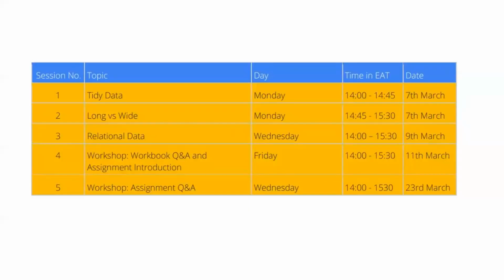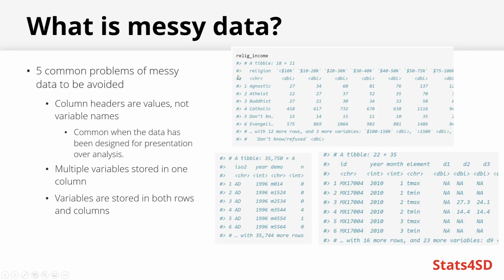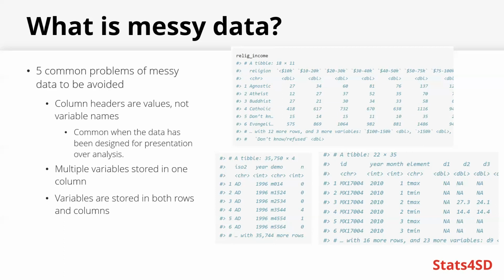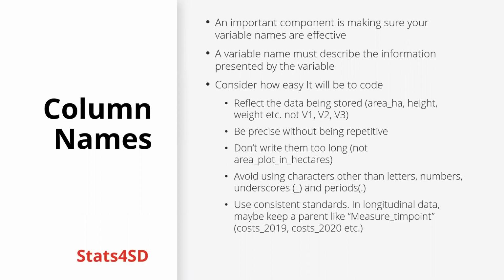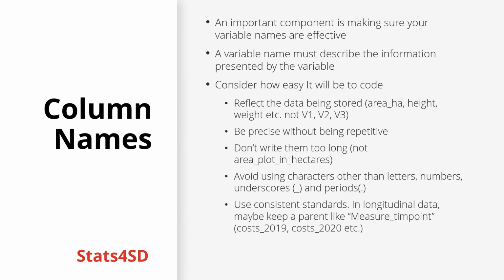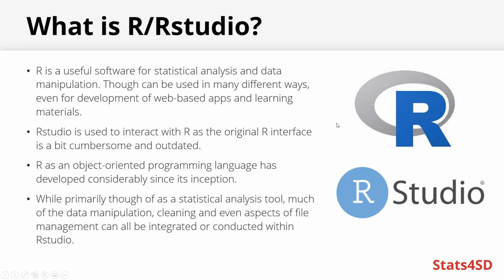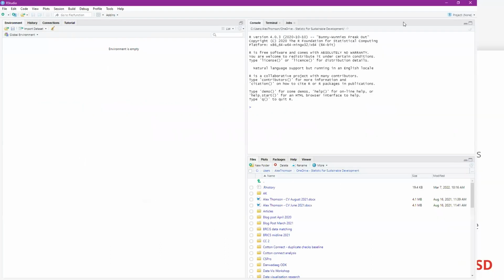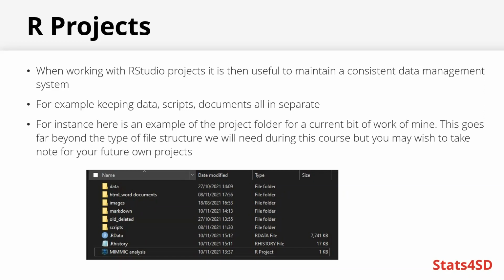Data Management: Tidy Data and R Projects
This presentation on ‘Tidy Data and R Projects’ was recorded on 2022, March 7th as Session 1 of Module 3 of the Data Management course delivered by Statistics for Sustainable Development, and covers tidy data versus messy data, and how to get started with R. This session was presented by Alex Thomson. This course was supported by the Global Collaboration for Resilient Food Systems.

Contents:
00:00 - Intro
03:42 - Why is Data Tidying Important?
06:13 - What is Tidy Data?
06:53 - Rules of Tidy Data
07:34 - What is Messy Data?
16:08 - Observational Units
19:46 - Column Names
26:31 - Questions on Content So Far
34:13 - What is R and RStudio?
36:28 - Installing R
37:01 - R Projects
39:48 - Opening a Project
42:18 - Moving an Existing Directory Into R
43:12 - Qualitative Data in R
44:50 - Mantaining Data Management System